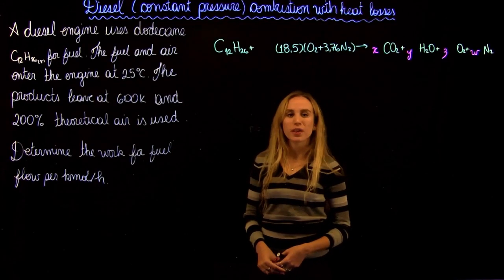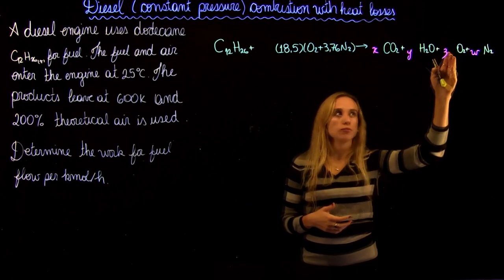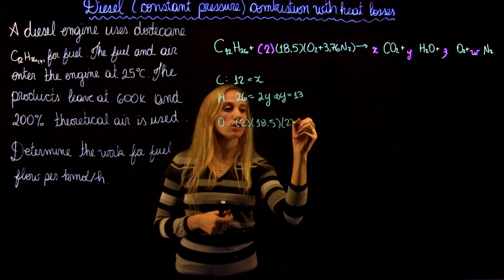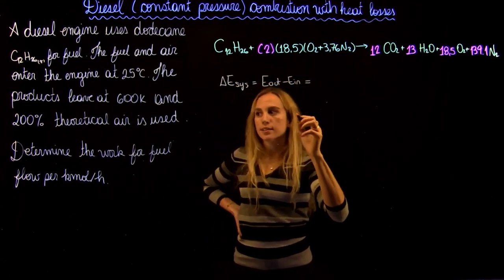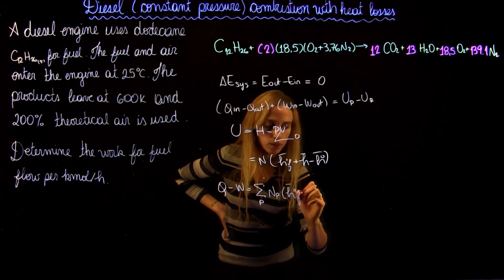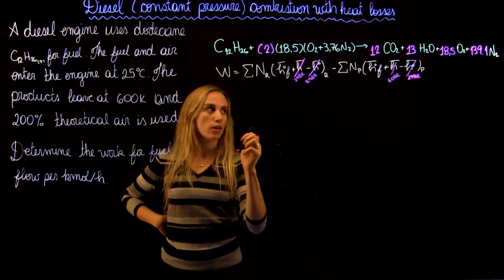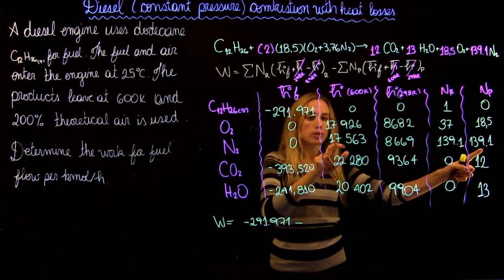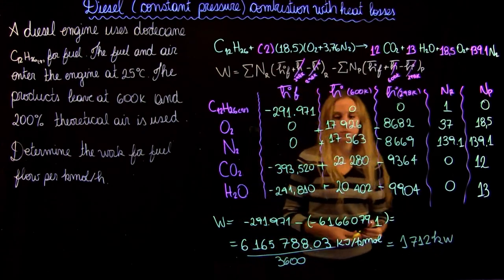Diesel constant pressure combustion with heat losses